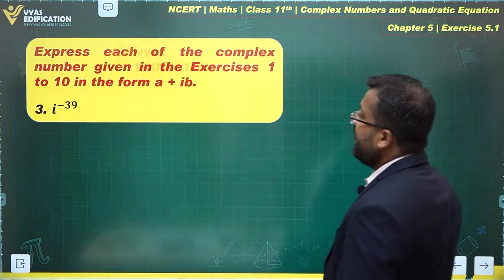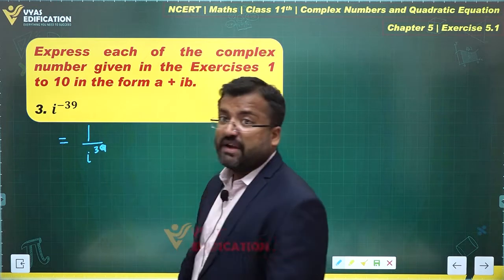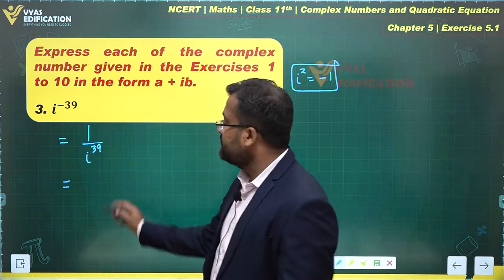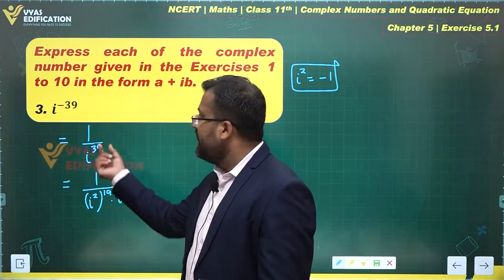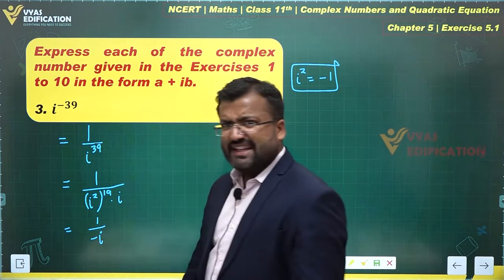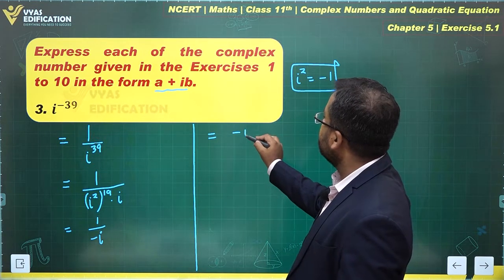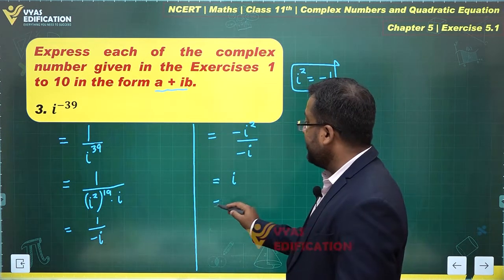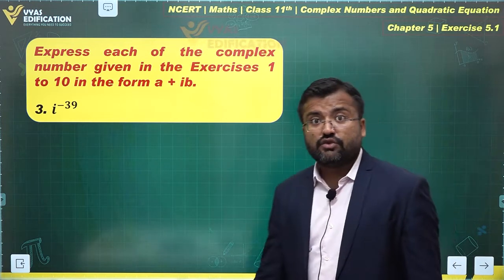NCERT 11th Maths Chapter 5 Exercise 5 1 Q 3 Complex Numbers and Quadratic Equation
Express each of the complex number given in the Exercises 1 to 10 in the form a + ib.

3. 𝒊^(−𝟑𝟗)

12th Passed or currently in 12th  Students - Path Breaker JEE (1 Year online exhaustive course)

For NEET
12th Passed or currently in 12th  Students - Path Breaker NEET (1 Year online exhaustive course)

CBSE Solutions
NCERT Solutions
NCERT 11th
NCERT 11
CBSE 11th
11th Solutions

NEET2023 NEET NEET2024 Physics Chemistry Biology MBBS Doctor AIIMS Botany Zoology Plants Life Animals Flower Expresseachofthecomplexnumbergive intheExercises 1 to 10 in the form a + ib.

3. 𝒊^(−𝟑𝟗)